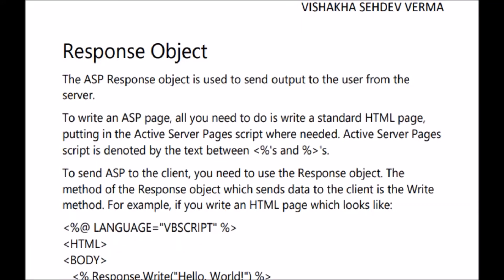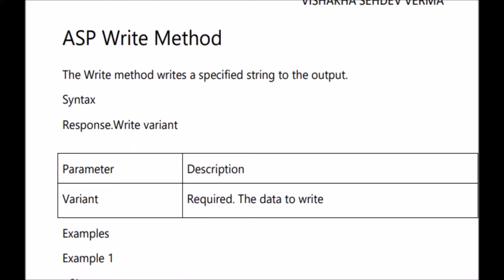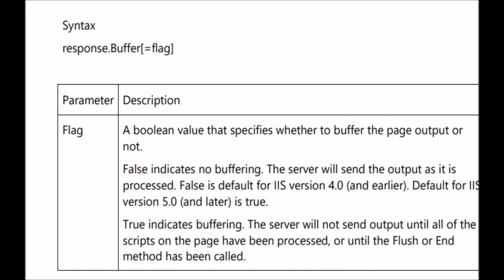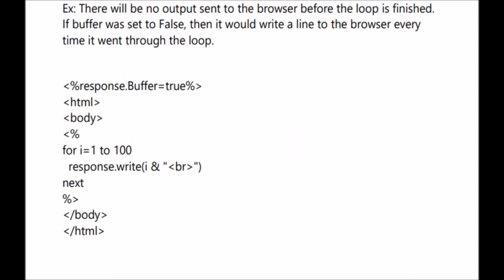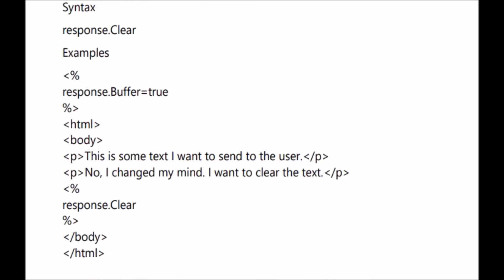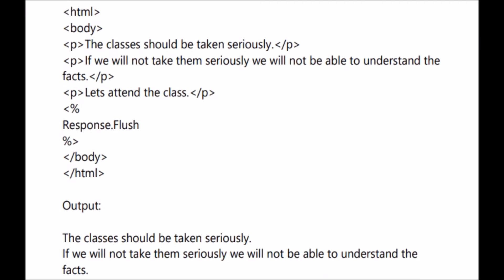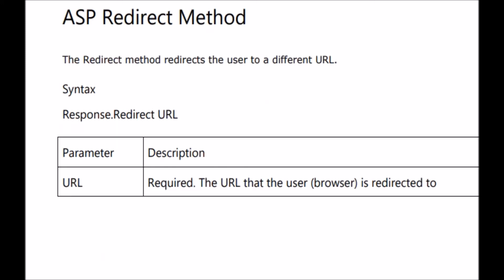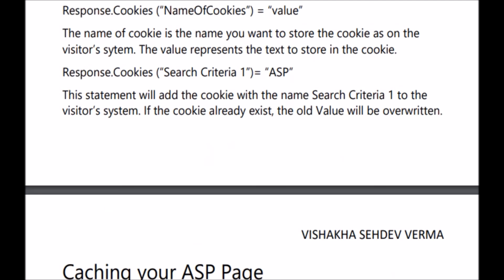Response Object Methods, ASP Methods, Write, Clear, Flush, End, Buffer Property, Redirect, Cookies